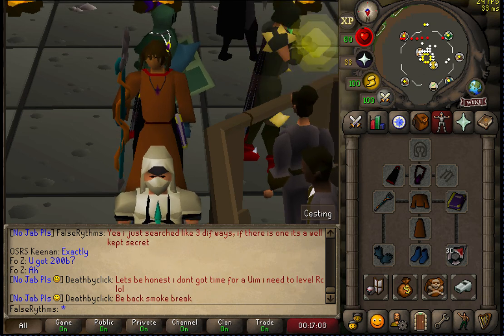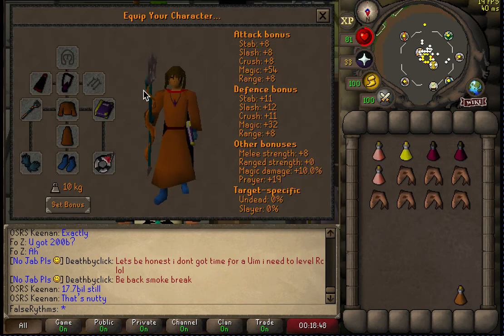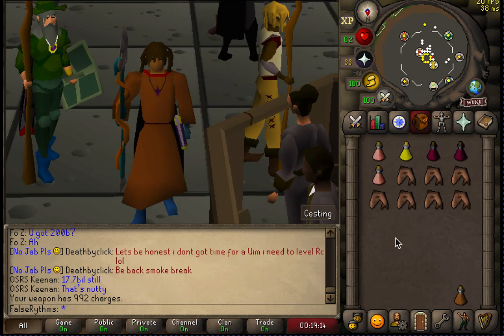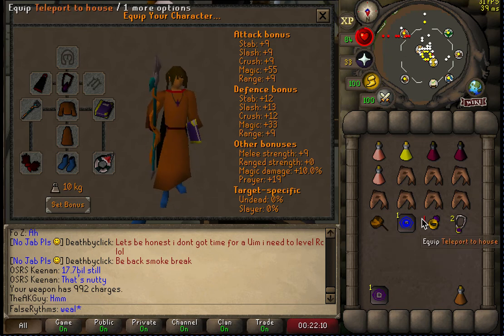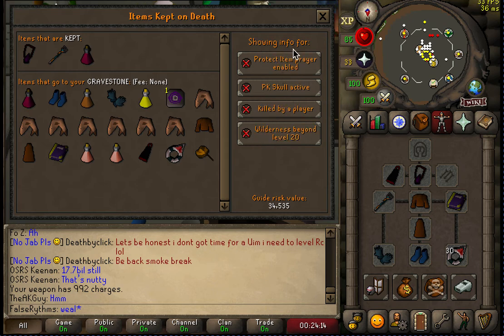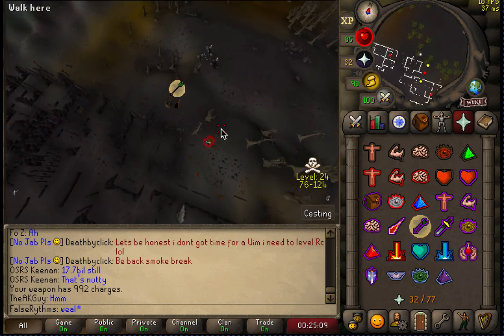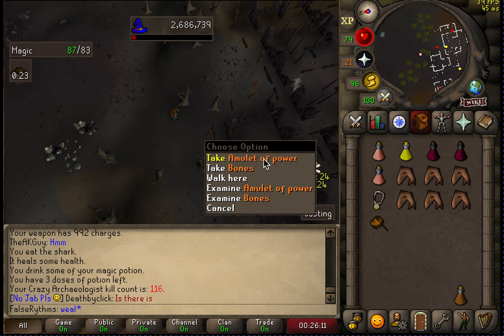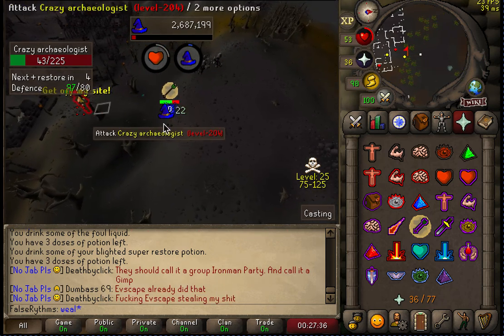Crazy Archaeologist - OSRS Med-Lv Guide +500k/ hr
This is a Demi Boss in the Wilderness, VERY easy boss to kill & GREAT intro for low levels!

You are in the Wilderness, always check your risk before you enter, never risk anything you DON'T WANT TO LOOSE!!

Cash isn't too good, at first. After your first drop you can expect to see decent money.  I don't advise to do him as primary GPee's but to Geta head start, he's perfect!

ANY feedback is appreciated, would like to hear what I can do to improve and what you'd want to see!